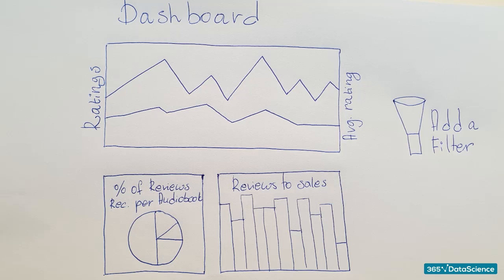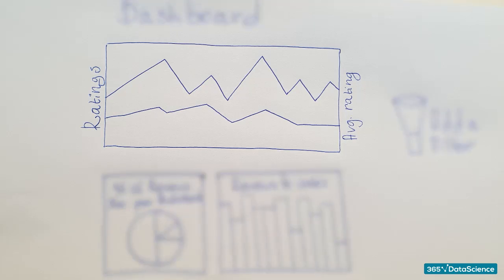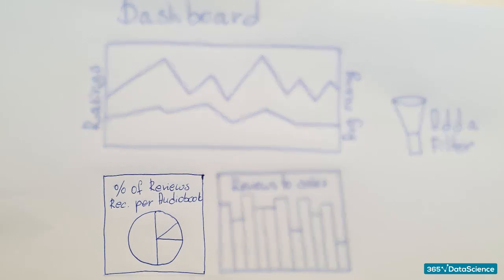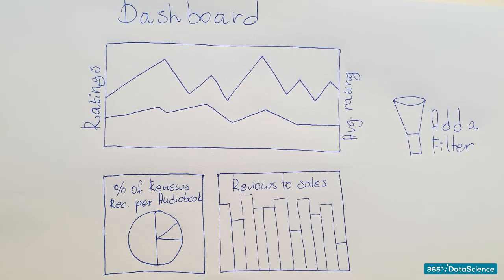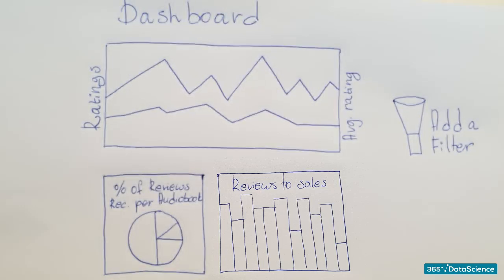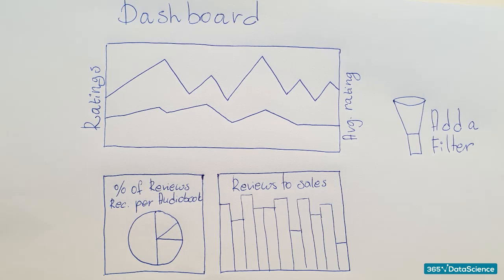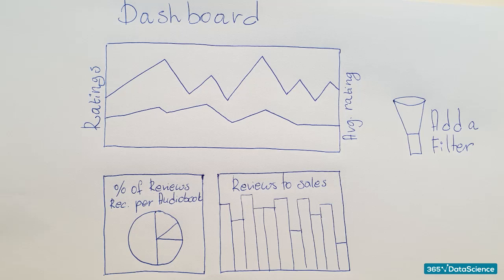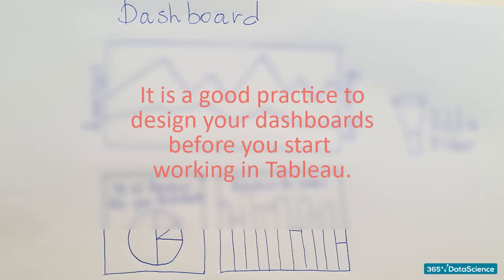Building a Tableau dashboard: Three types of charts you want to have in a Tableau dashboard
Let’s create a dashboard in Tableau. The following picture shows where we want to get by the end of our exercise. Our goal is to create a dashboard containing three charts.
A chart showing us the number of reviews with a second axis measuring the monthly average score.
Then we would like to create a pie chart showing us the percentage of reviews each audiobook obtained (for example 50% Audiobook 1, 25% Audiobook 2, 10% Audiobook 3, and so on …).
And finally, we would like to create a chart that gives us information about the ratio between reviews left and the number of audiobook purchases.
Ok. These three charts will be the foundation of the dashboard we will create later on.

365 Data Science is an online educational career website that offers the incredible opportunity to find your way into the data science world no matter your previous knowledge and experience. We have prepared numerous courses that suit the needs of aspiring BI analysts, Data analysts and Data scientists.